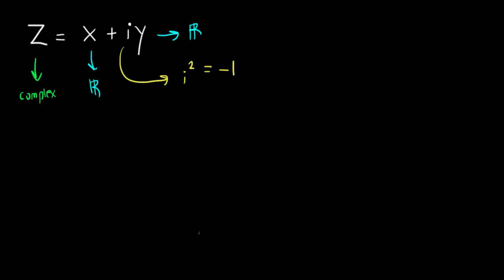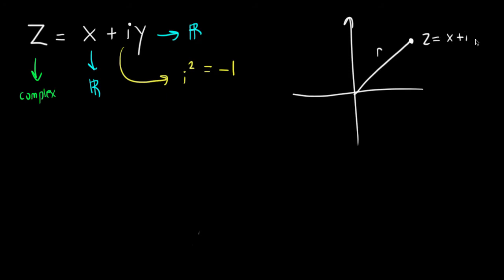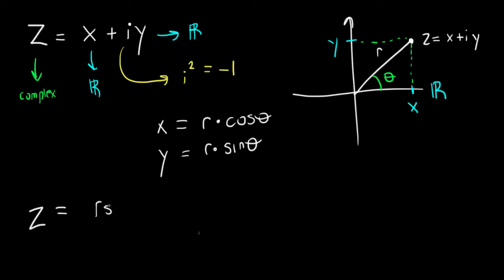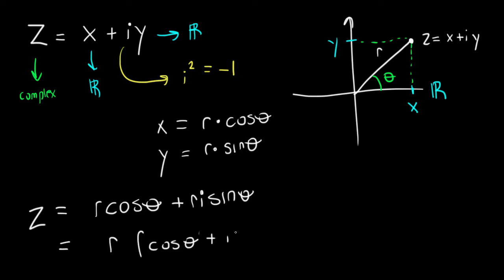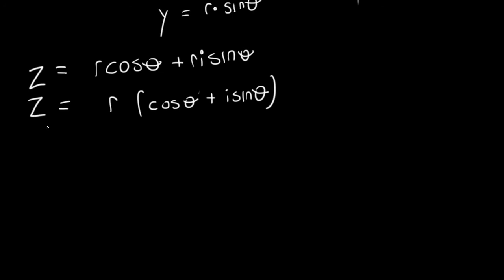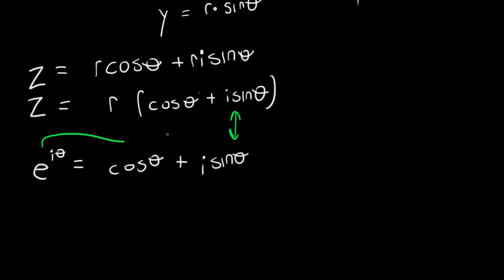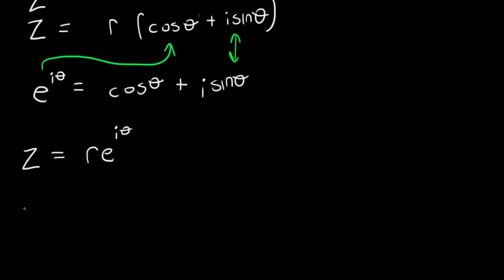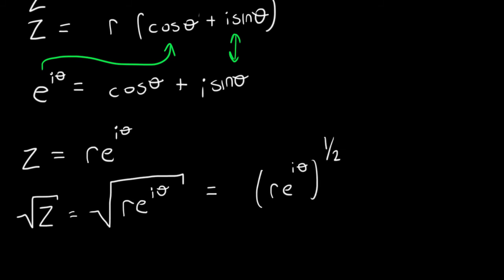Euler's Formula for Polar Form Complex Numbers - Linear Algebra Made Easy (2016)